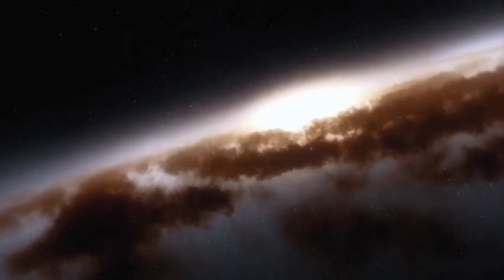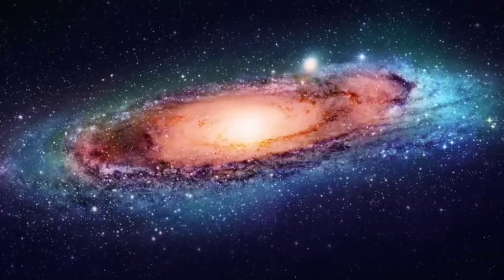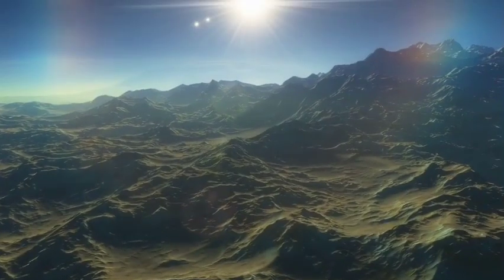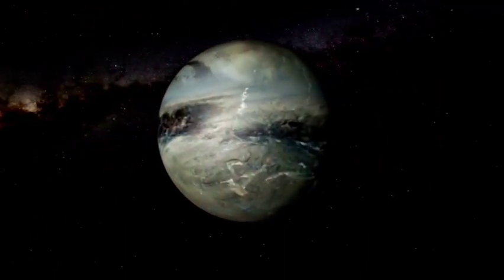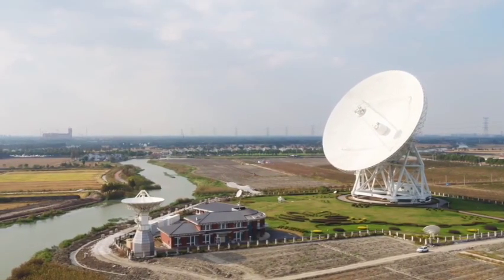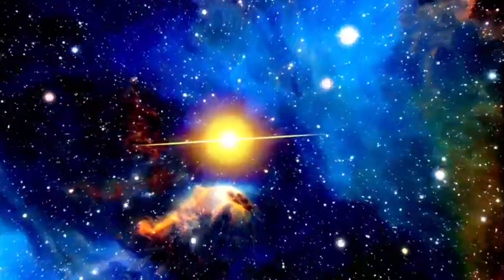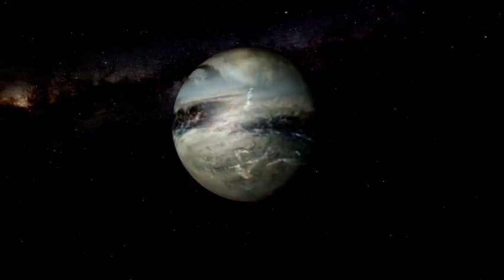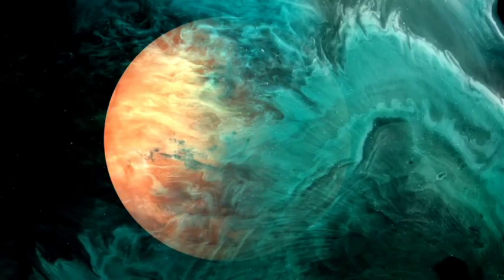Neil deGrasse Tyson. James Webb Telescope Shows Evidence OF Another UniVerse.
🌌 Neil deGrasse Tyson Discusses James Webb Telescope's Discovery: Evidence of Another Universe? Renowned astrophysicist Neil deGrasse Tyson reveals startling insights from the James Webb Space Telescope suggesting evidence of another universe. Join us as we delve into this mind-bending revelation and its implications for our understanding of the cosmos.